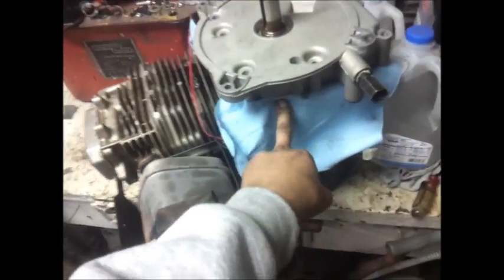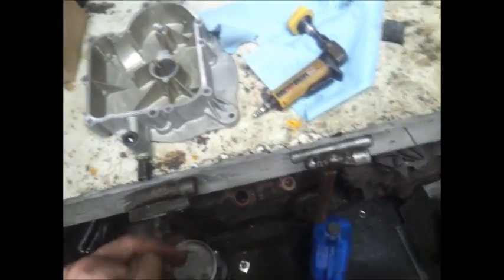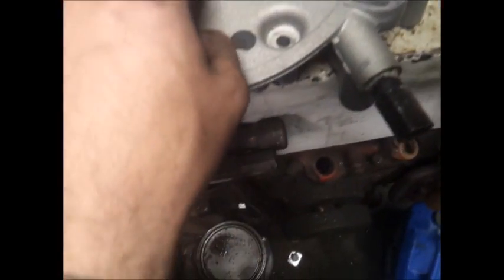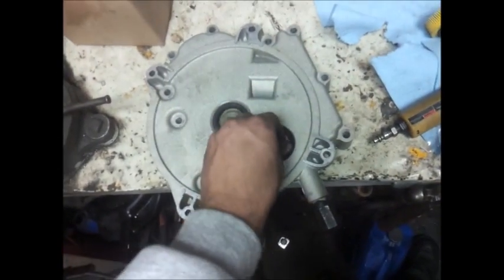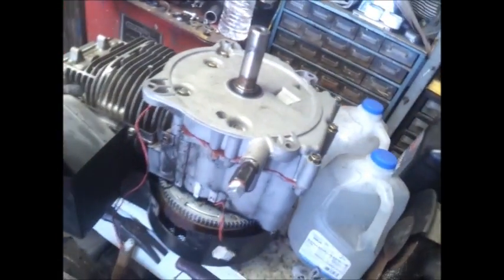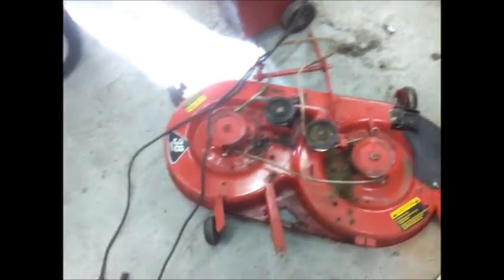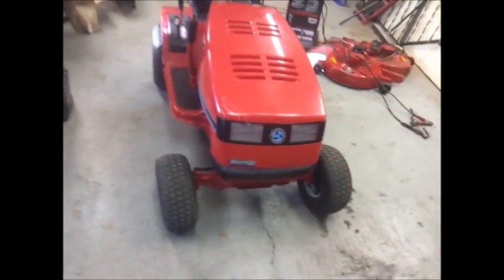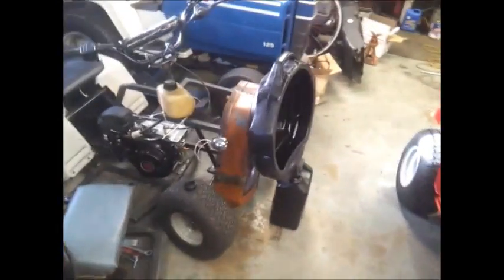fixing a 14hp ohv briggs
fixing the snapper before the grass grows